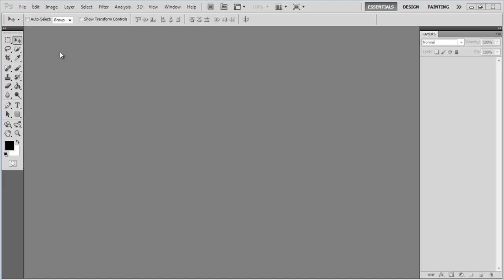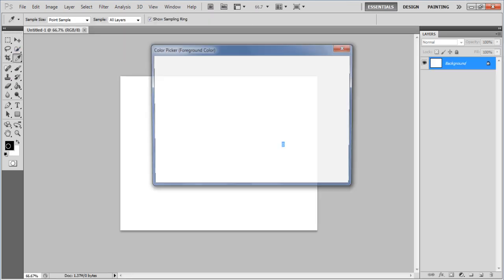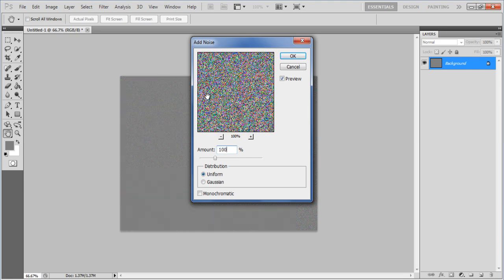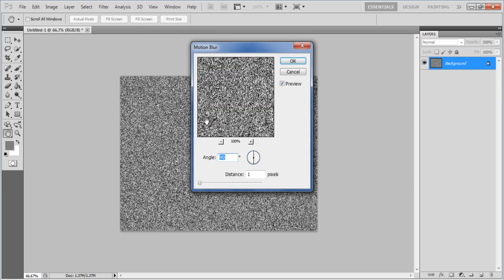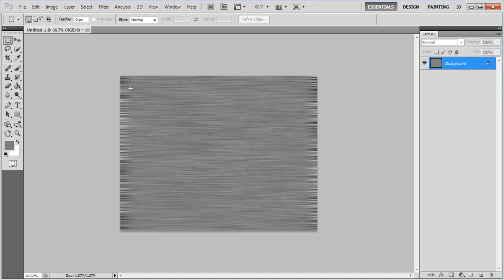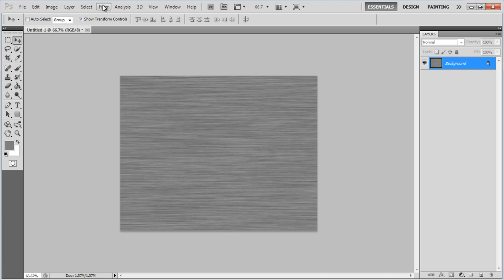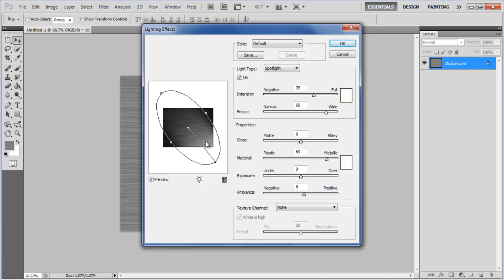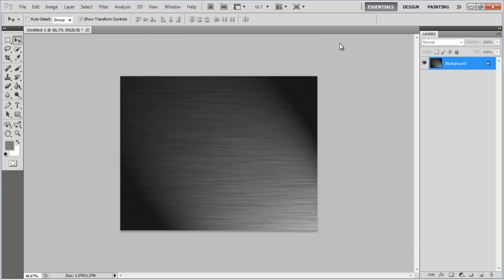How to Create a Metal Texture in Photoshop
You can easily learn how to create a metal texture in Photoshop in few steps.

The biggest advantage of modern image editing applications is that you can apply various effects and tones on images without using expensive tools or photographic equipment. You can also add a texture to photos to give them a whole new look. Creating a texture effect is very simple.

Step # 1 -- Open a New Document

In the first step, launch Adobe Photoshop and create a blank document. Choose its size as "800 x 600" pixels and click on the "OK" button to create it.

Step # 2 -- Choose a Metal Grey Color

Click on the colors panel and choose the foreground color to "Metal Grey". For the reference, you can use the color's code which is "808080".

Step # 3 -- Apply the Color on the Page

Select the "Paint bucket" tool from the menu and click on the blank page to apply the selected color on it.

Step # 4 -- Apply a Noise Filter

Now go to the "Filter" menu which is located on top of the window. Select the "Noise" option from the list and click on the "Add Noise" filter to apply it.

Step # 5 -- Choose the Noise Settings

In the "Noise" settings panel, choose the "Uniform" distribution option and enable the "Monochromatic" effect. Now change the Amount level to "100%" and click on the "OK" button to apply the filter.

Step # 6 -- Apply a Motion Blur

Now go to the "Filter" menu and select the "Blur" option from the list. Click on the "Motion Blur" filter to apply it on the image.

Step # 7 -- Choose the Blur Settings

In the Motion Blur settings, set the "Angle" to "0°". After it, change the "Distance" option to "100" pixels. Now click on the "OK" button to apply these settings.

Step # 8 -- Select the Center of the Page

Choose the "Rectangular Marquee" tool from the menu and select the middle portion of the texture excluding the edges.

Step # 9 -- Stretch the Center towards the Edges

Now use the "Select" tool from the menu and choose the "Show Transform Controls" option which is located at the top of the window. After selecting it, stretch the selected middle portion towards the edges. This will uniform the image and remove the roughness on the edges.

Step # 10 -- Apply a Lighting Effects Filter

Now go to the "Filter" menu and select the "Render" option from the list. Click on the "Lighting Effects" filter from the menu to apply it. This will make the image more realistic and metallic.

Step # 11 -- Adjust its Settings

In the Lighting Effects settings window, choose the "Style" to "Default" and "Light type" to "Spotlight". Now select the "ON" option and change the "Intensity" to "35" and "Focus" to "69".

In the "Properties" portion, change the "Gloss" to "0", "Material" to "69", "Exposure" to "0", "Ambience" to "8" and "Texture Channel" to "None".

Now click on the "OK" button to apply these settings on the image.